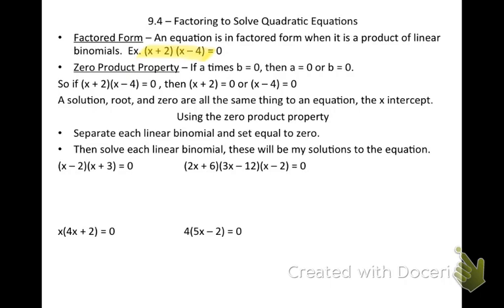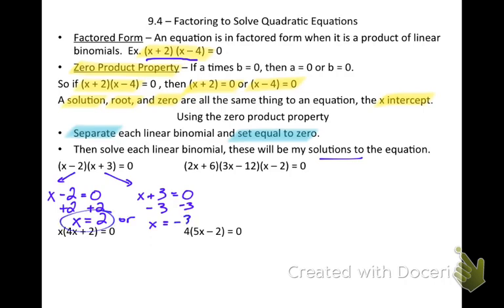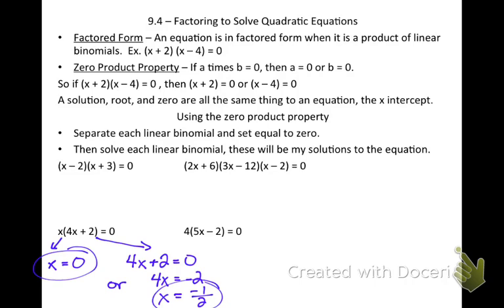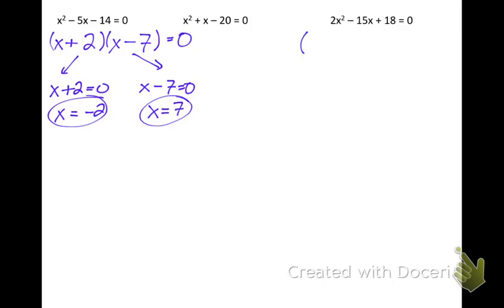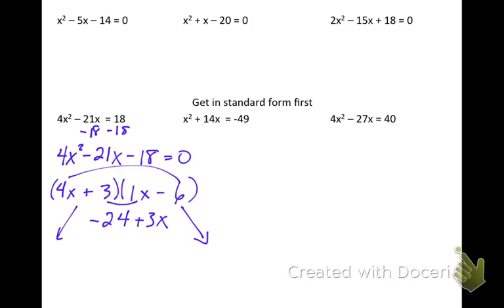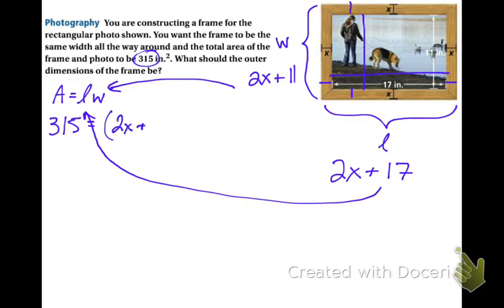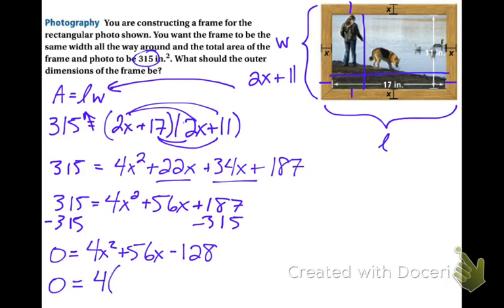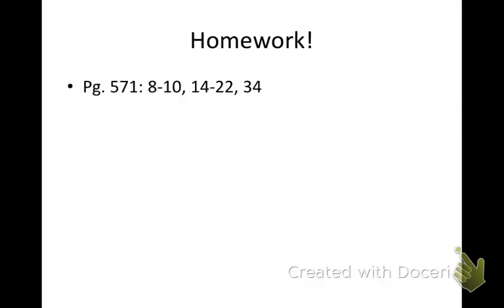Algebra 1 - 9.4